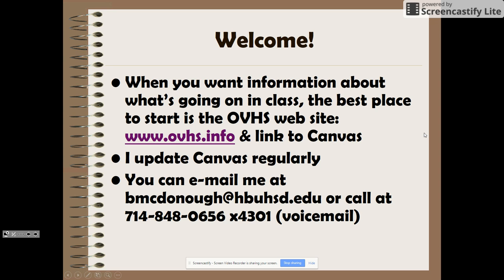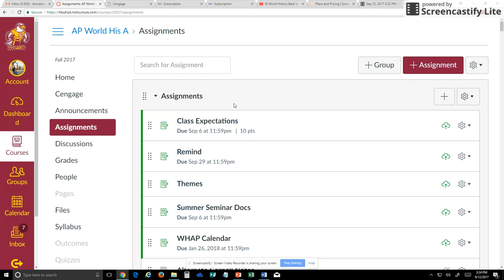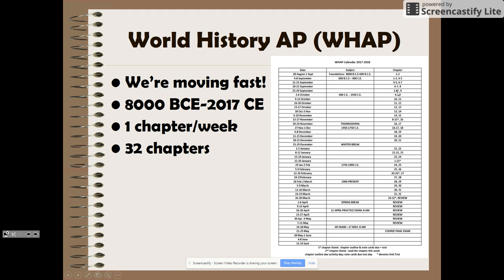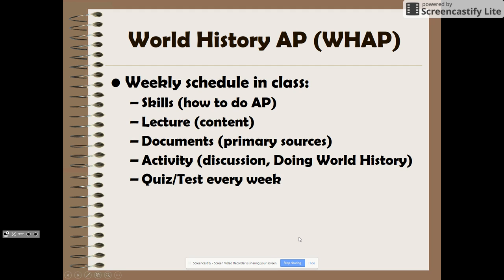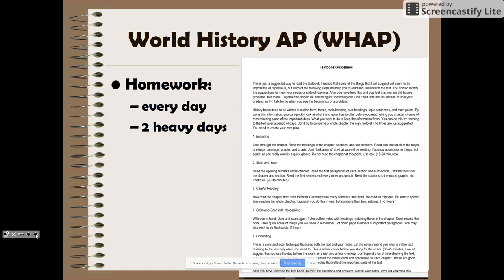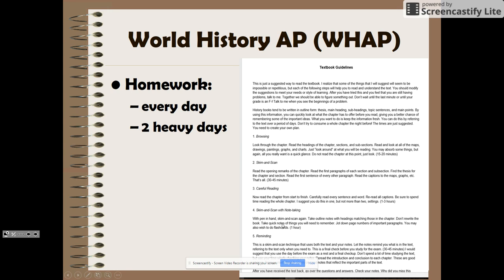AP World History Alternative Back to School Night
If you are unable to attend BTSN or want to hear more information or need a repeat, watch this!